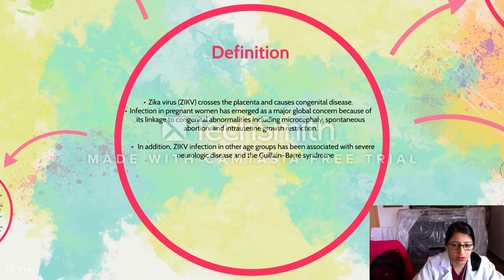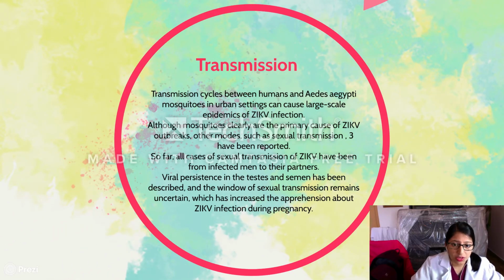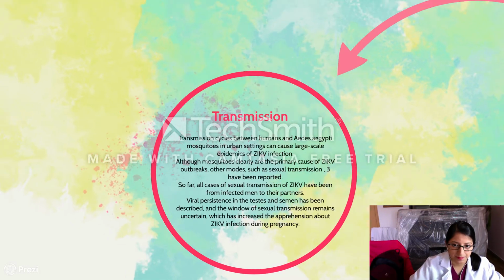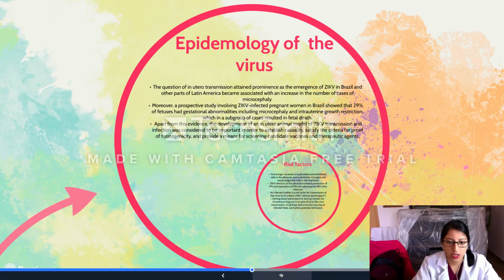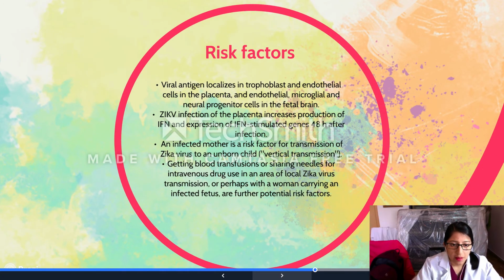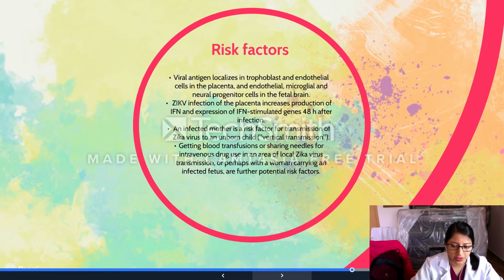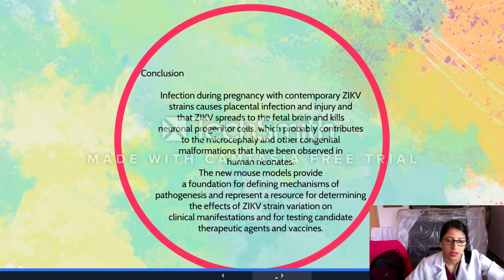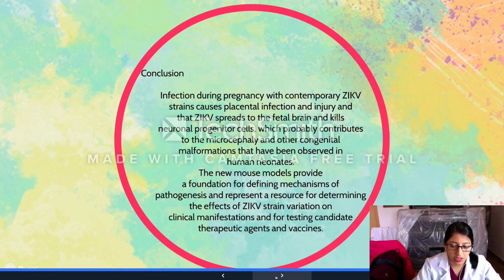ZIKA 2 virus